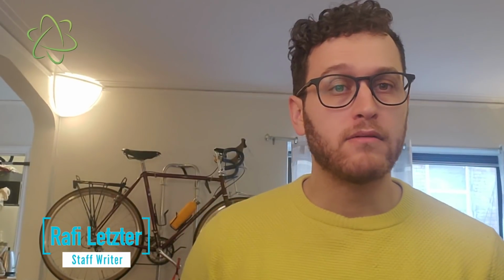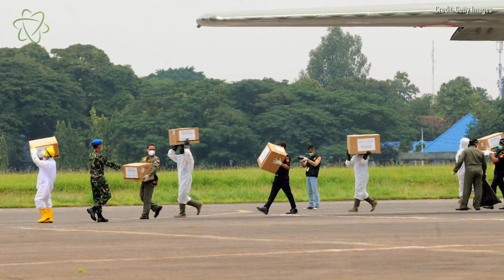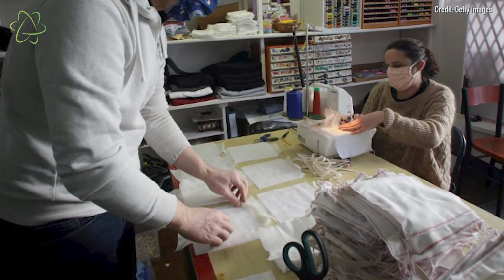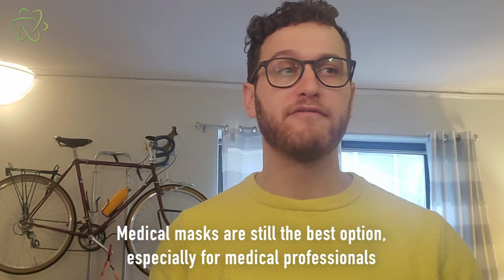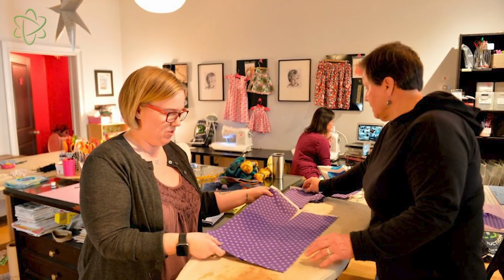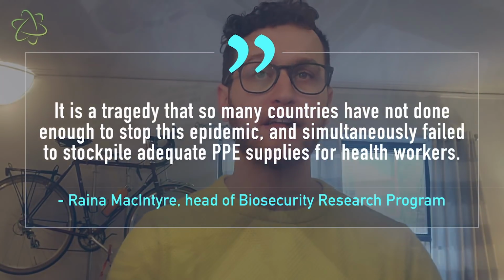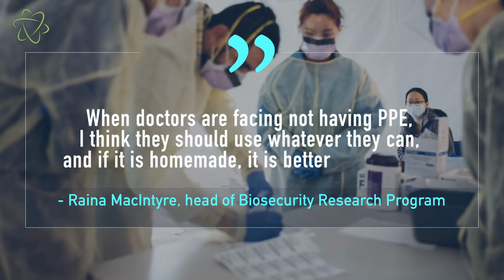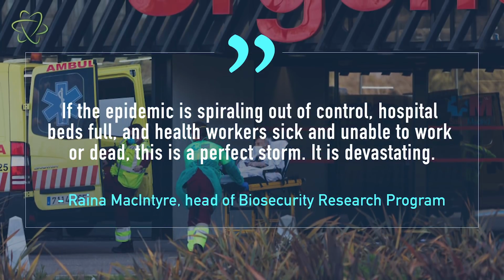Should You Make Your Own Face Mask?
Homemade cloth masks aren't ideal, but given the present shortages of medical-grade protective gear in the midst of a pandemic, they may be the best option for some people.

For the science geek in everyone, LiveScience.com breaks down the stories behind the most interesting news and photos on the Internet, while also digging up fascinating discoveries that hit on a broad range of fields, from dinosaurs and archaeology to wacky physics and astronomy to health and human behavior. If you want to learn something interesting every day, LiveScience is the place for you.